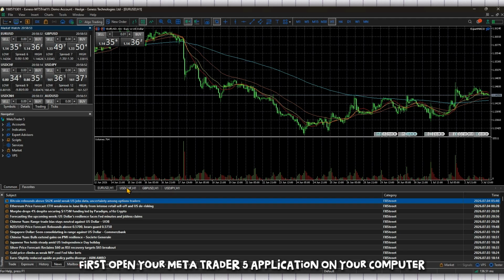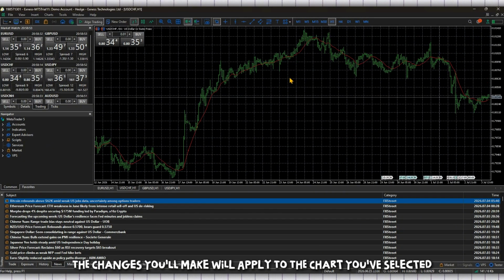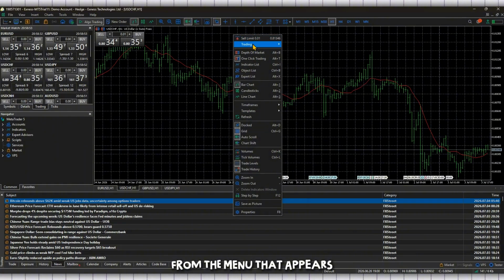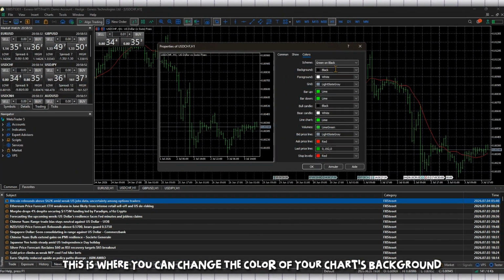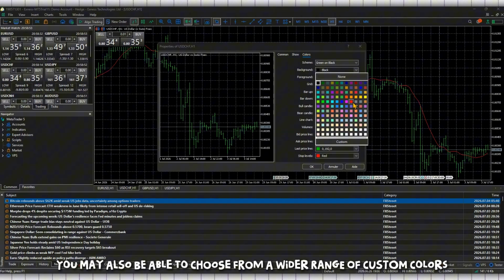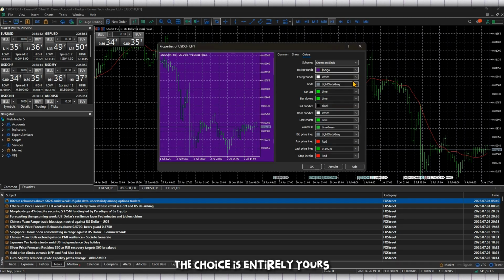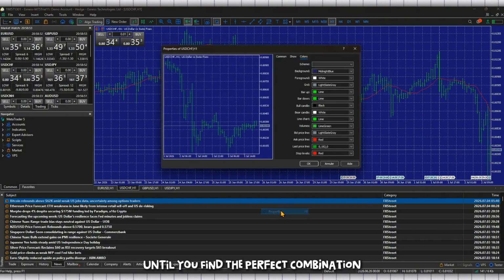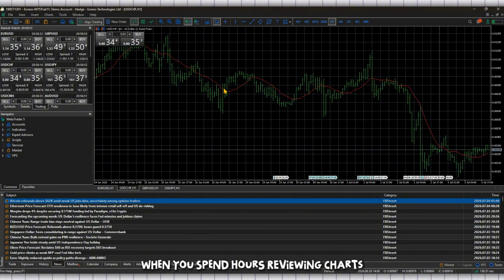How to Change Background Chart Colors in Metatrader 5 (2026 Guide)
Discover the best Metatrader 5 background colors to enhance your trading experience. In this video, we'll explore the most effective color schemes to improve your focus and productivity while using the Metatrader 5 platform. Whether you're a beginner or an experienced trader, optimizing your trading environment is crucial for making informed decisions. Learn how to personalize your Metatrader 5 background to suit your preferences and trading style, and take your trading to the next level. Find out which colors are best for reducing eye strain, improving chart readability, and creating a distraction-free trading environment. Watch now and transform your Metatrader 5 experience with the perfect background colors.